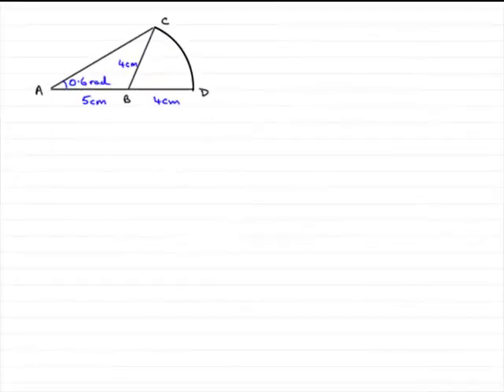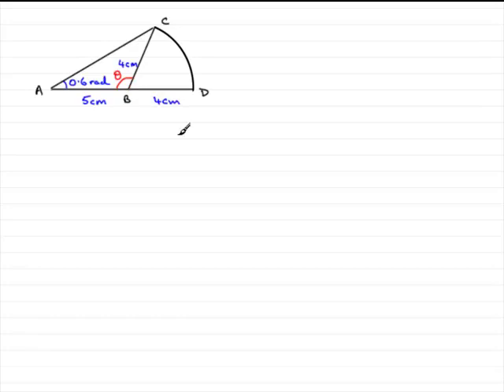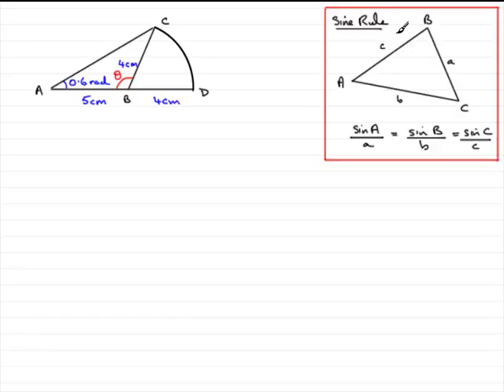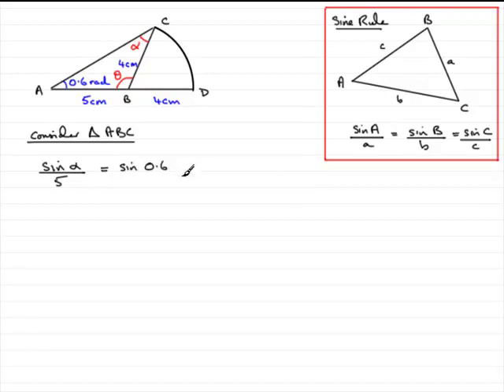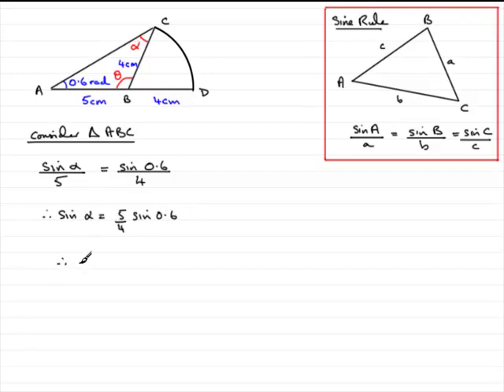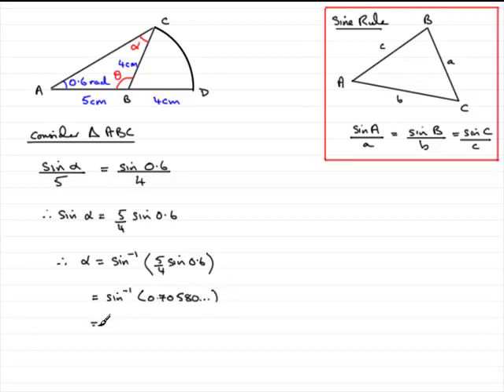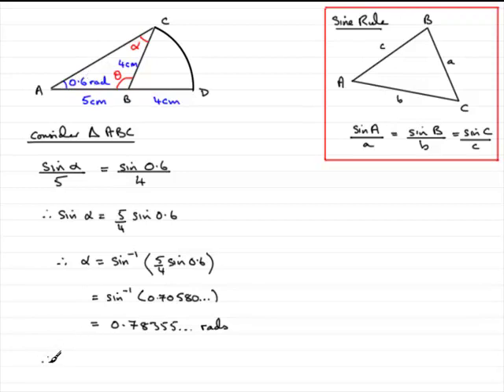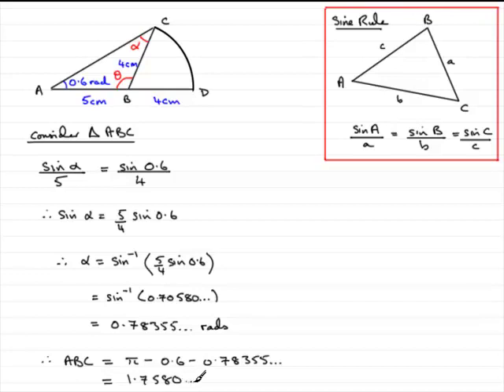A-Level Edexcel C2 January 2010 Q4(a) : ExamSolutions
Worked solution to this question on the Radians, Sectors. To see the question go to ExamSolutions